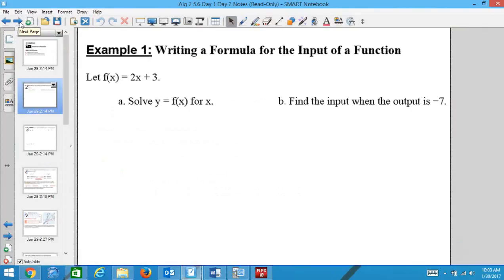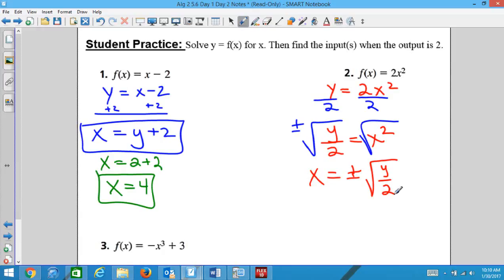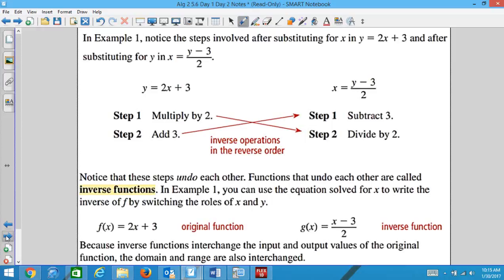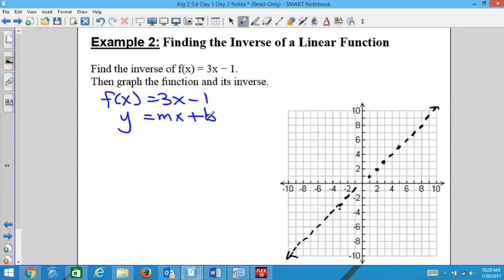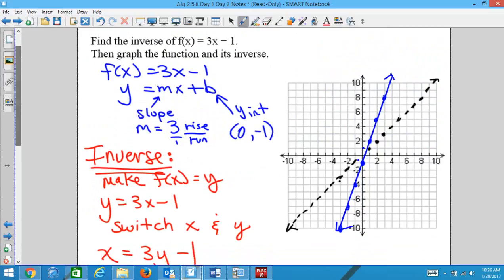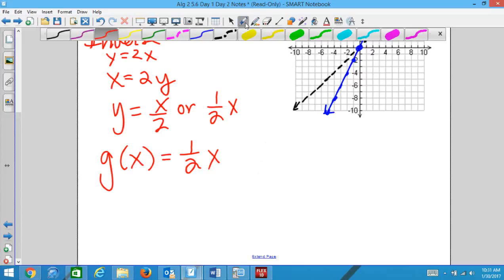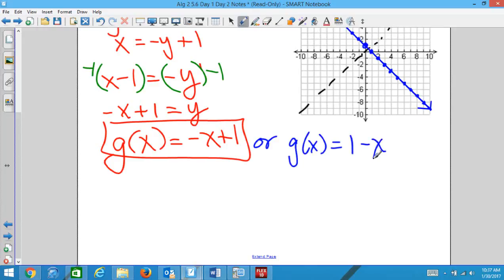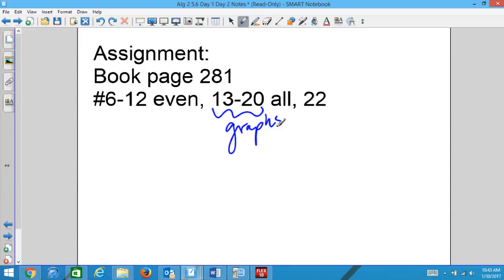Alg 2 5 6 Day 1 Notes